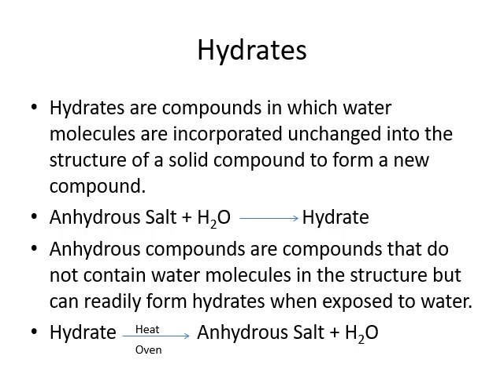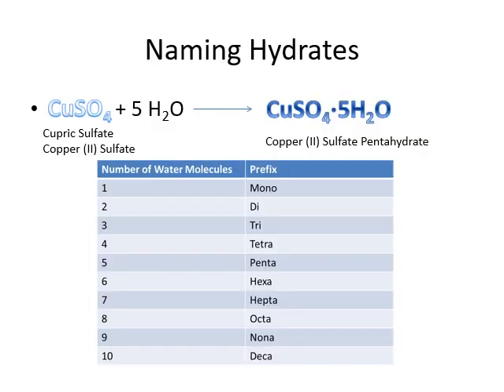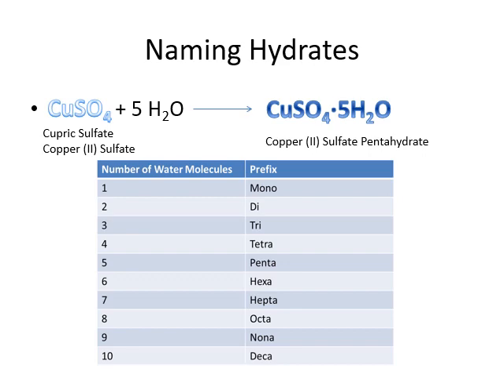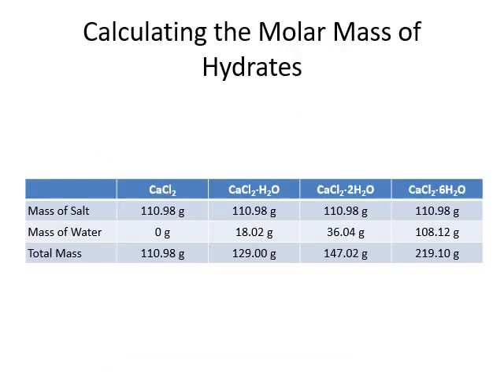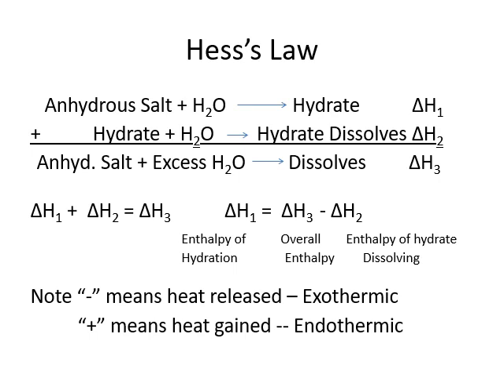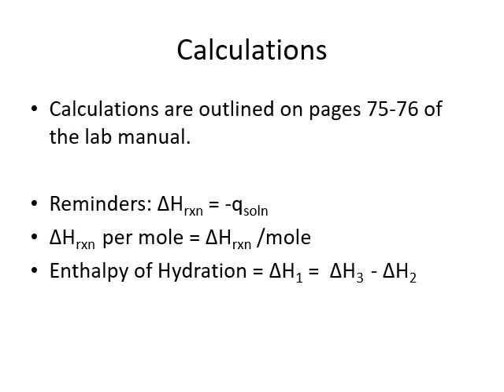Experiment 10 Pre Lab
Enthalpy of Hydration PreLab